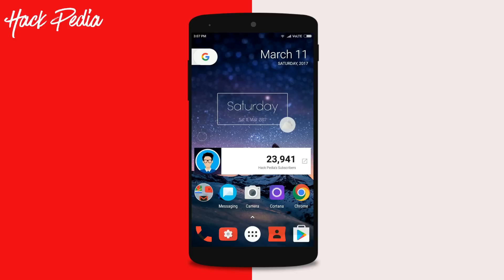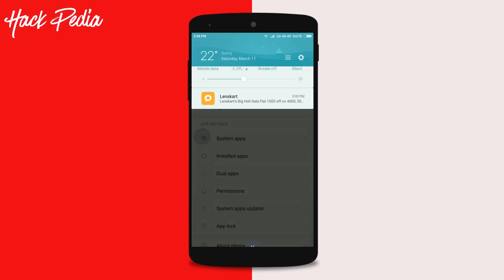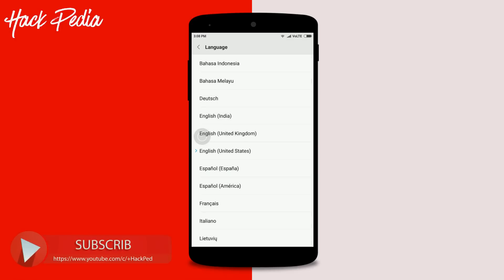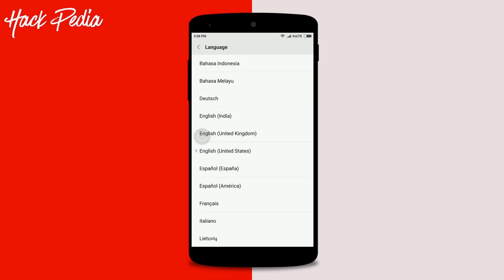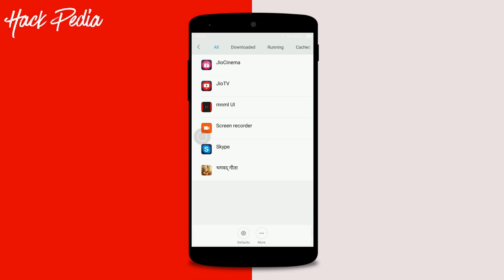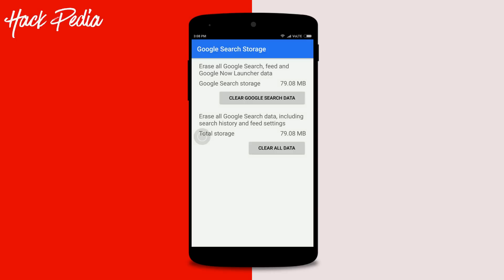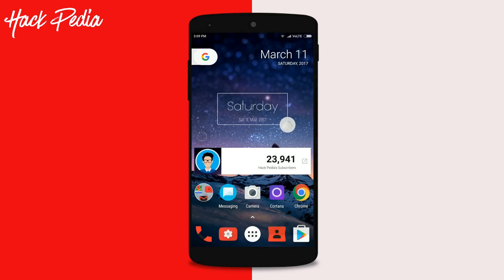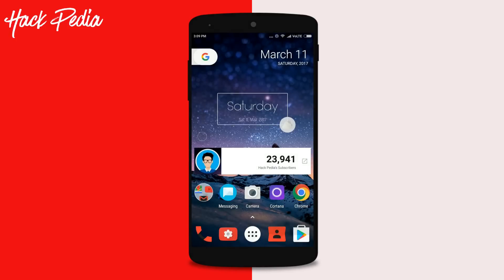Google Assistant On Marshmallow & Nougat Devices NO ROOT! MARCH 2017 | OFFICIAL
Google Assistant in Any Android Device NO ROOT! MARCH 2017 | OFFICIAL

Here I have Redmi Note 3 with Google Assistant No Root

HACK PEDIA